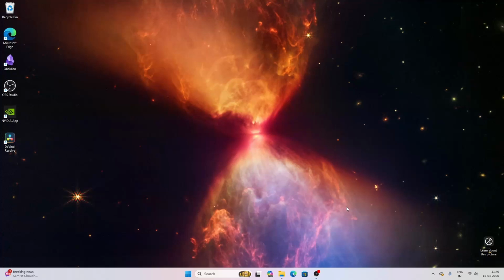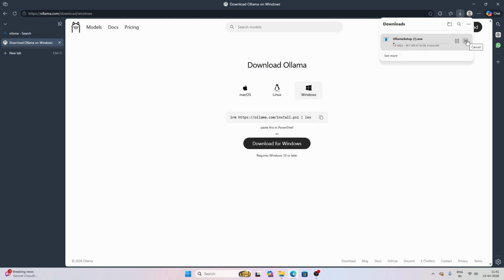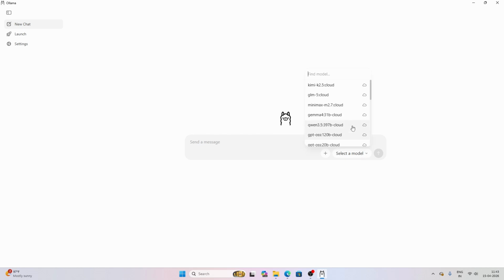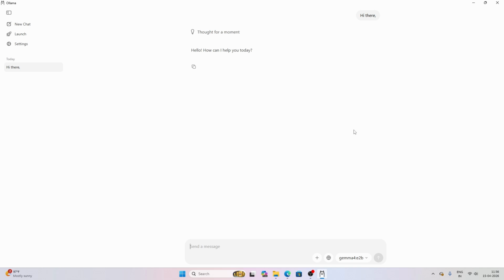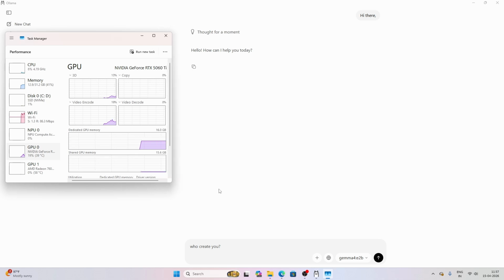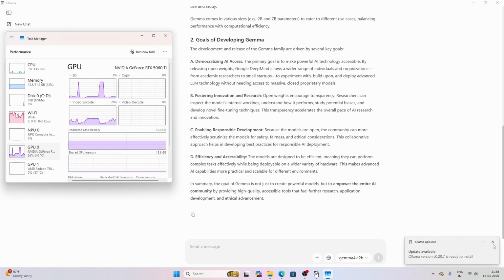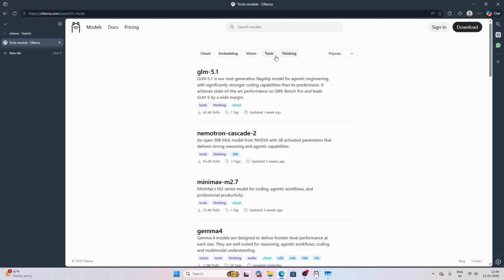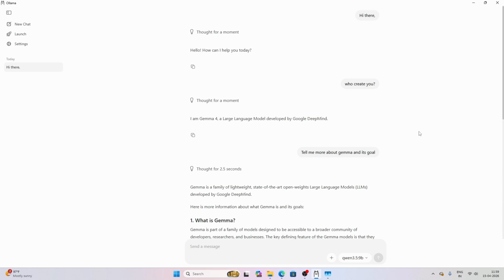How to Install Ollama & Download LLMs Locally (2026 Full Guide)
Want to run your own AI without a subscription? In this video, @ultrahash shows you exactly how to install Ollama, download the best LLMs (like Llama 3.2 and Mistral), and run them 100% locally on your machine.

We’ll walk through the entire process: from the first download to monitoring your GPU usage in Task Manager to ensure peak performance. Whether you are a privacy enthusiast or a developer, this is the ultimate 2026 guide to local AI.

Using these helps you appear in Google "Key Moments" and provides H2-style headers for AI search.
00:00 - Intro: Why Run LLMs Locally?
0:10- Where to Download Ollama (Official Sources)
0:50- Installation Walkthrough (Windows/Mac/Linux)
01:30 - Running Your First LLM Model through Chat Feature
02:38 - Monitoring Performance: GPU & Task Manager Tips
04:00 - where to get different LLMs (Llama, Mistral, Phi-3) and use cases
04:54 - How to Download Different LLMs (Llama, Mistral, Phi-3)
05:16 - Final Tips & Troubleshooting

Follow @ultrahash  for more AI tutorials!

[About ultrahash]
Welcome to @ultrahash! We simplify complex AI workflows so you can take control of your hardware and data.